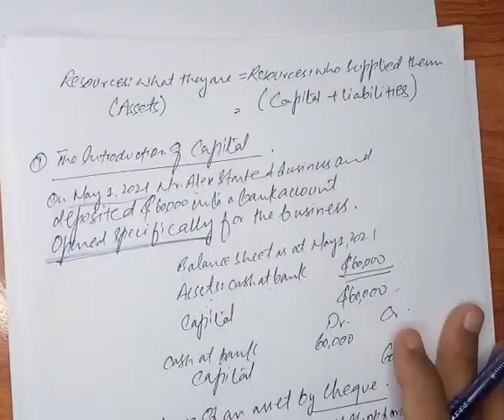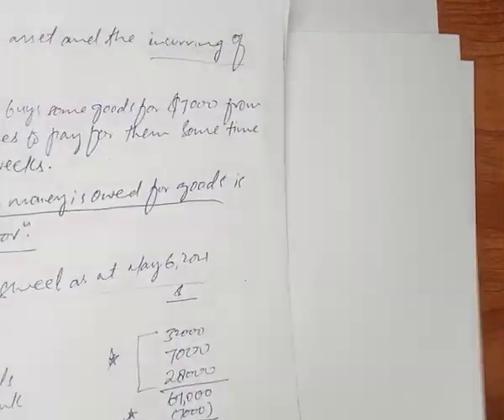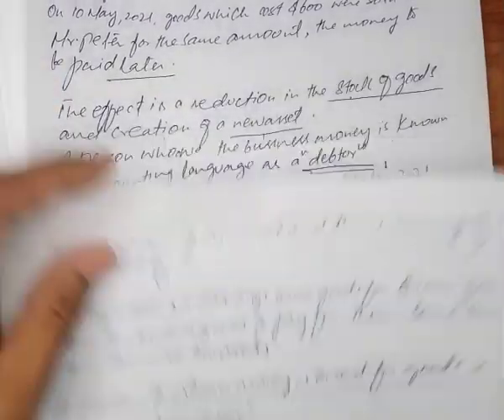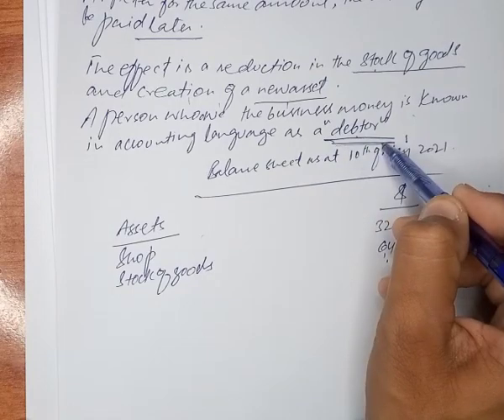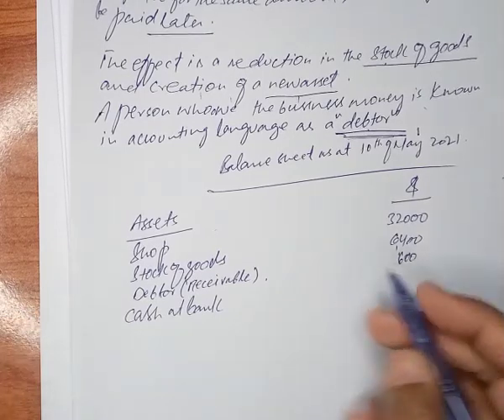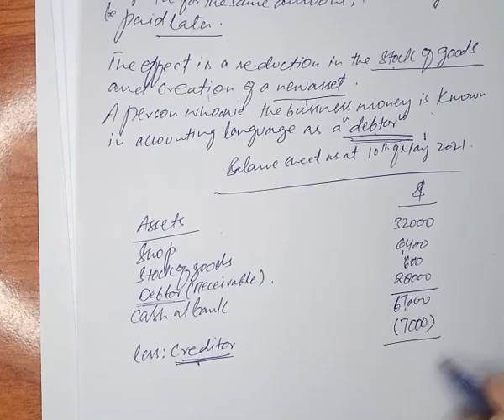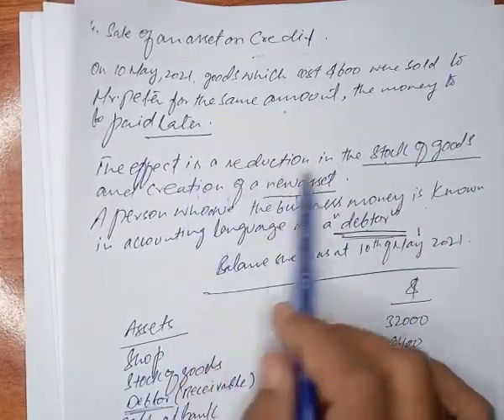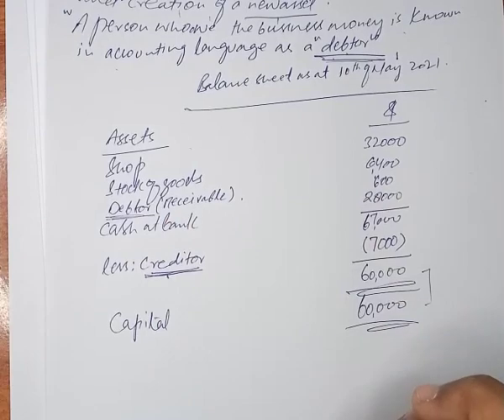"Building on Basics: Delving Deeper into the Accounting Equation - Second Lecture"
The accounting equation is a basic principle of accounting and a fundamental element of the balance sheet.